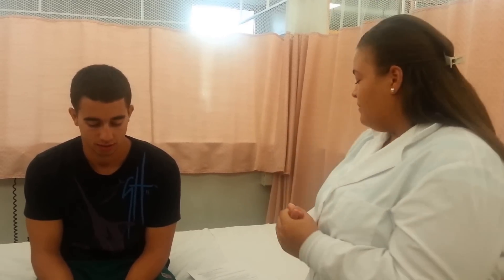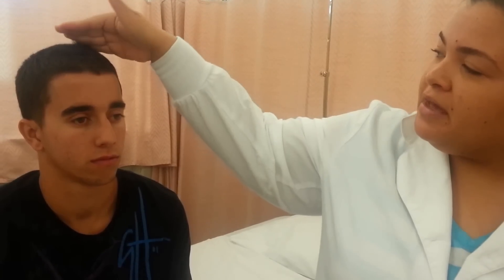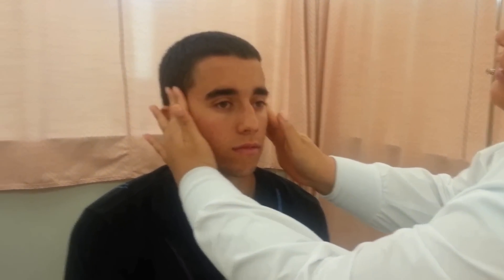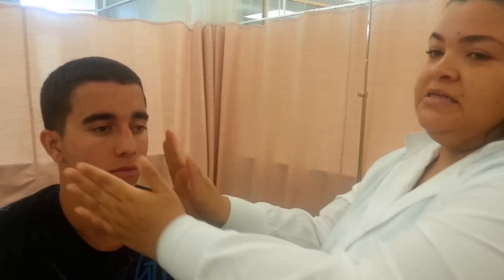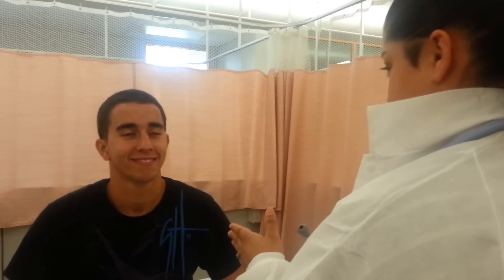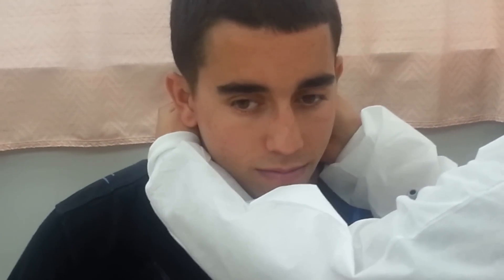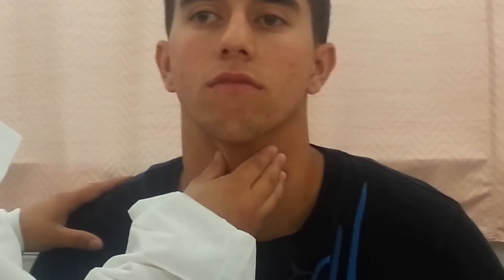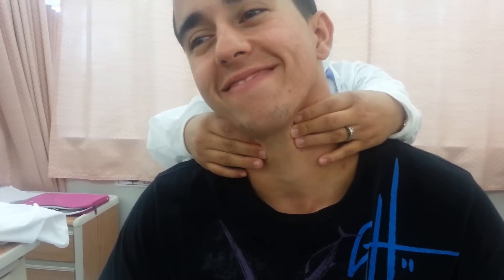Head and Neck Assessment - Adult Health Assessment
Beginning of Assessment:
- *Collect equipment
- WASH HANDS!!!
- Introduce yourself, identify patient (wristband), and explain procedure
- Provide privacy

Head:
- Inspect size and shape (Normocephalic: round, symmetrical skull proportionate to body size)
- Place fingers in patient's hair and palpate the scalp
- Note any tenderness, lumps, depressions, lesions, dandruff, etc
- Note color and texture of hair (fine/thick; straight/curly; shiny?)
- *Note distribution of hair
- Inspect facial symmetry (eyebrows, palpebral fissures, nasolabial folds, and sides of mouth).  Facial asymmetry occurs with central brain lesion or cranial nerve VII damage (Bell's palsy).
- *Note any involuntary movements of the face (tics) or swelling
- Palpate temporal artery (0: absent, 1+: Weak, 2+: Normal, 3+: Bounding)
- Use thumbs to palpate frontal and maxillary sinuses.  Patient should feel pressure, but no pain.
- Palpate orbital bone to make sure it is intact.
- Ask patient to show teeth, puff cheeks, and lift eyebrows to assess cranial nerve VII (facial)
- Palpate temporomandibular joint (TMJ).  There should be no tenderness, clicking, or cracking.
- Ask patient to squeeze eyes shut and attempt to open them with your fingers.  Patient should be able to keep eyes closed.  This is assessing cranial nerve III (oculomotor).

Neck:
- Head is in midline, accessory muscles are symmetrical, head is held erect and still
- Skin upon palpation is warm and dry to the touch
- Gently palpate preauricular, postauricular, occipital, superficial cervical, posterior cervical, supraclavicular, *submental, and *submandibular lymph nodes with both hands.  They should be movable, discrete, soft, and nontender.
- *Place your index finger on the trachea in the sternal notch and slip it off to each side.  The shift should be symmetric.
- Palpate thyroid from behind the patient.  Bend head slightly forward and to the right.  Push slightly to the right.  Ask patient to swallow.  Usually you can't palpate a normal person's thyroid.

*Not mentioned in video